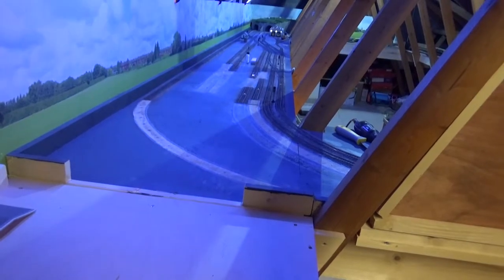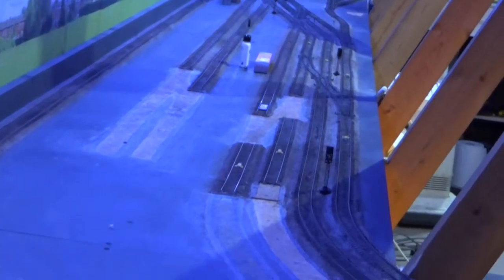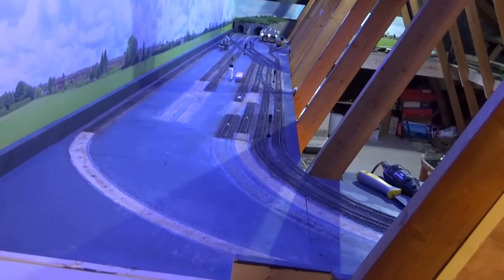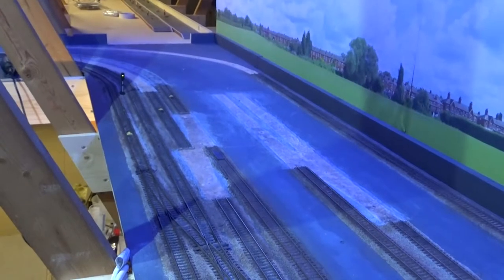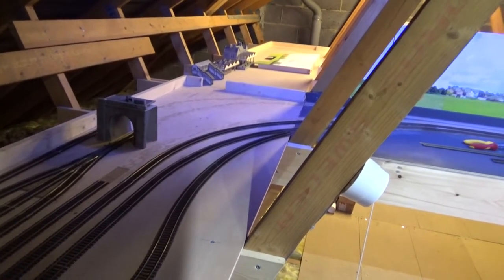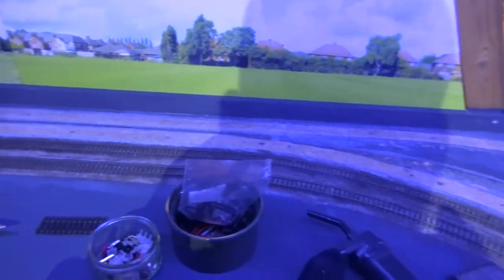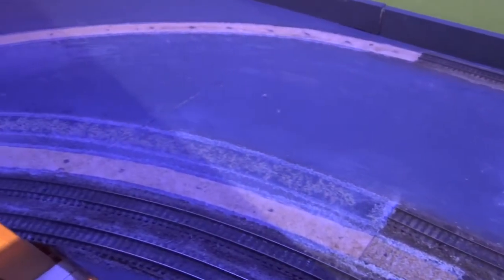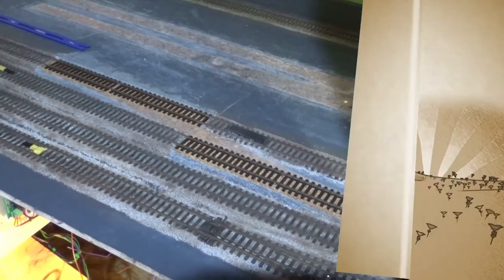2019 Woodsetts Central Layout Changes Underway 2019 01 29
We make a start to the changes...